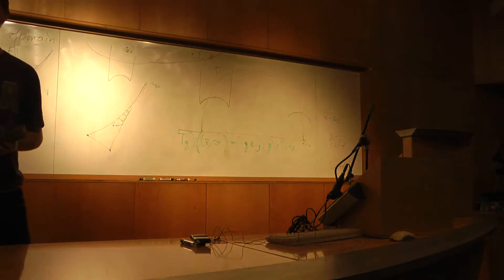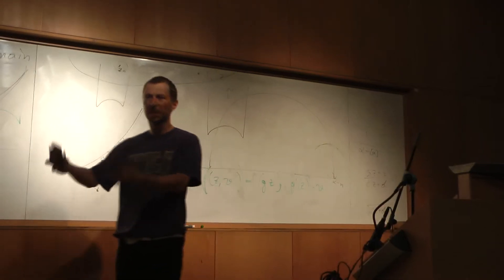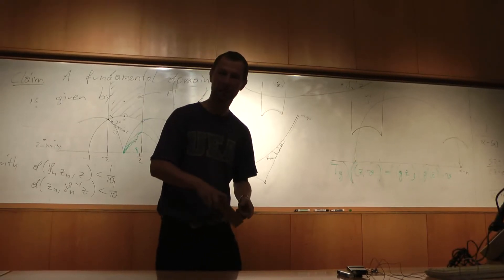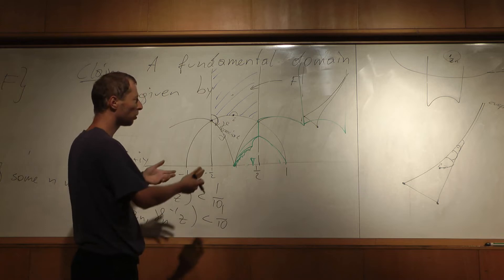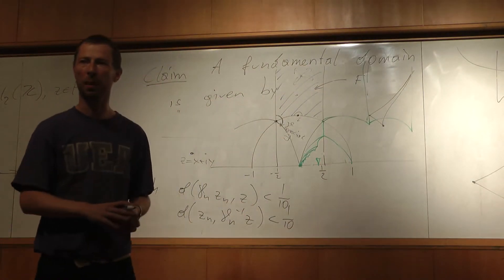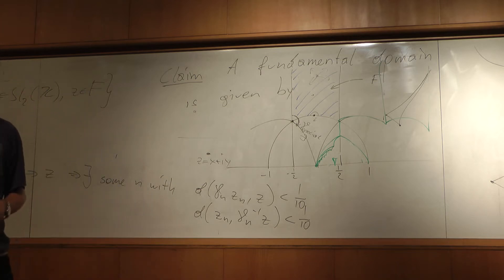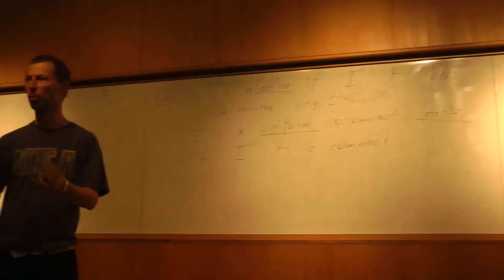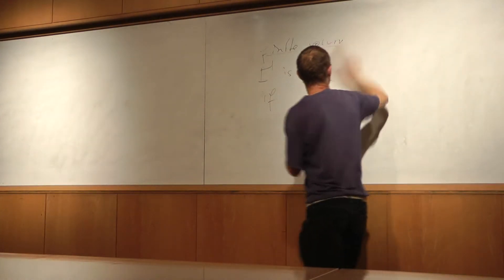Manfred Einsiedler: Geodesic Flows on Hyperbolic Surface 2nd talk